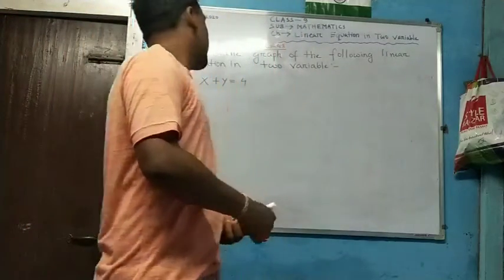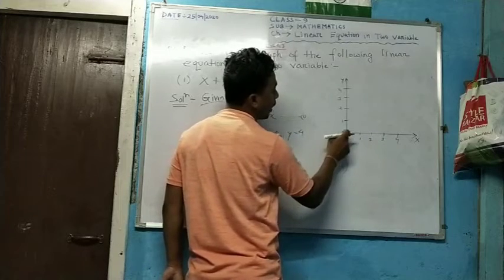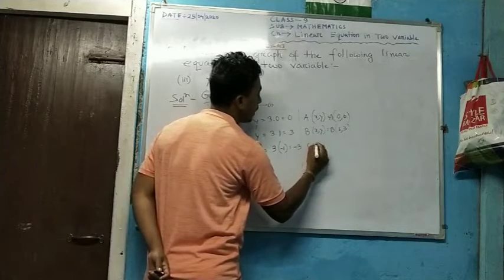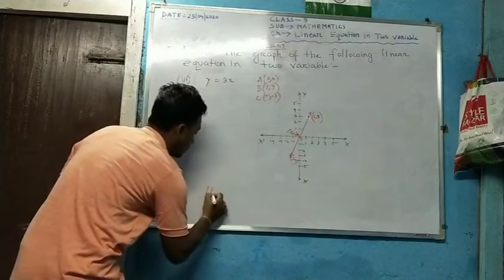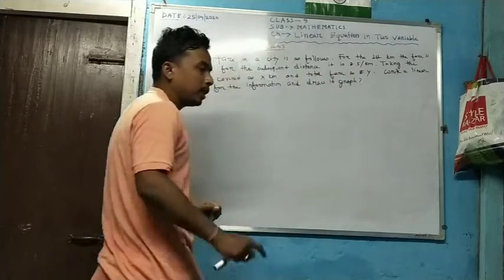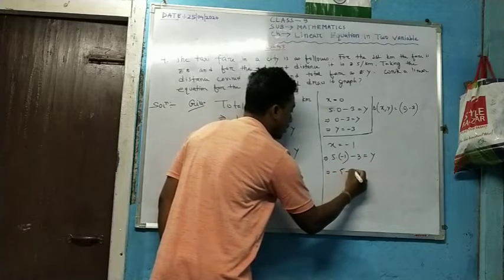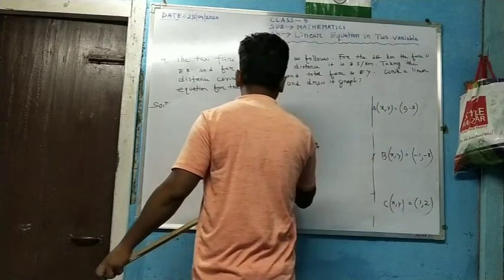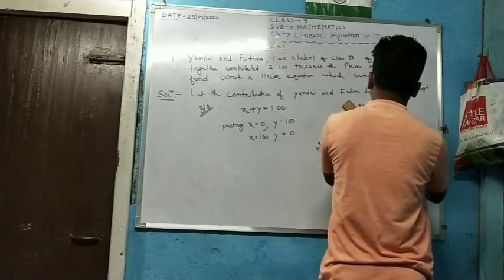Class 9, Maths ,Linear equation in two variable (part -2)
Stay at home ,stay safe, learn from home.Jai hind.